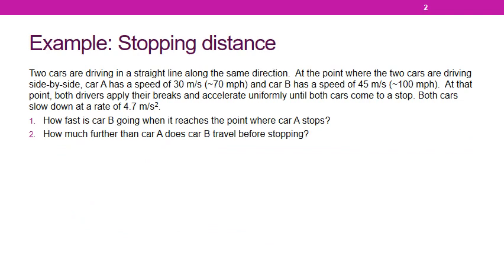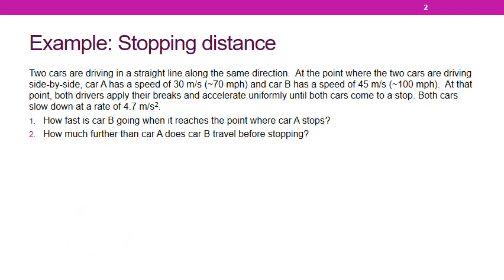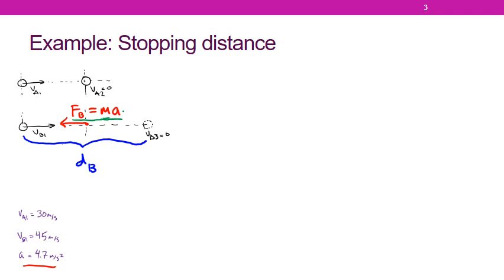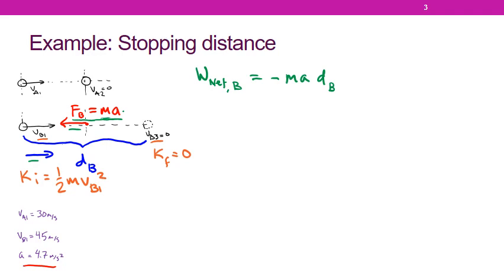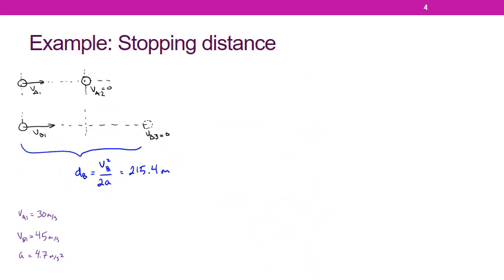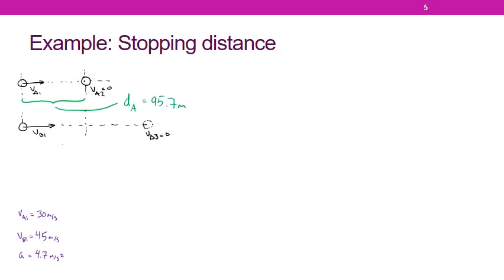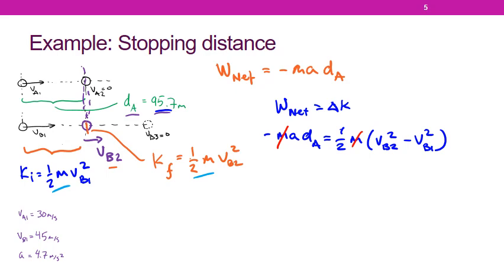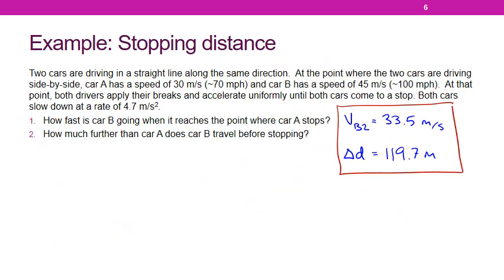Finding Stopping Distance using Energy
This example uses work and energy to find how speed influences the distance required to stop a car.  Along the way, it illustrates how energy considerations simplify several types of calculations where we would normally have used kinematic equations.